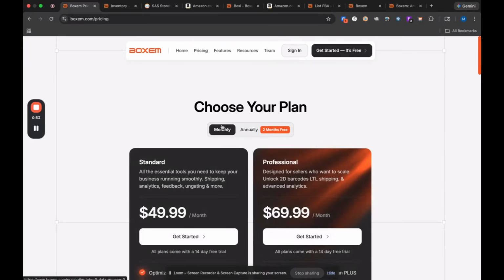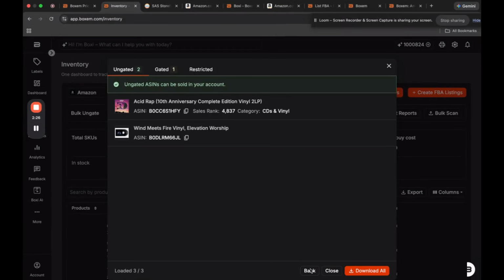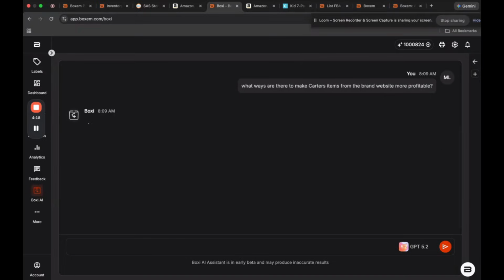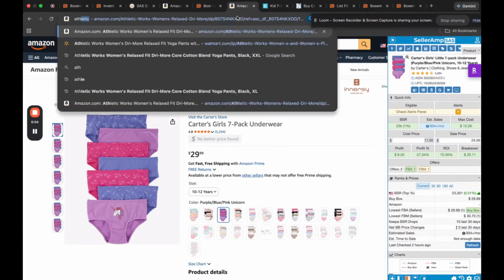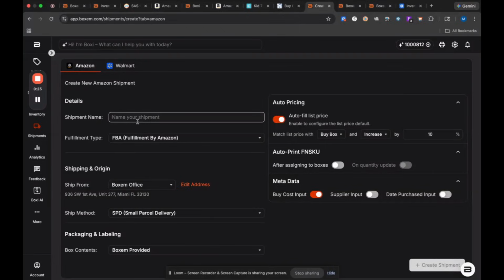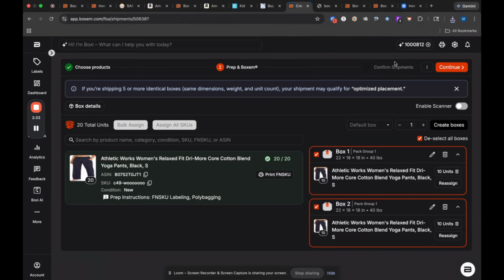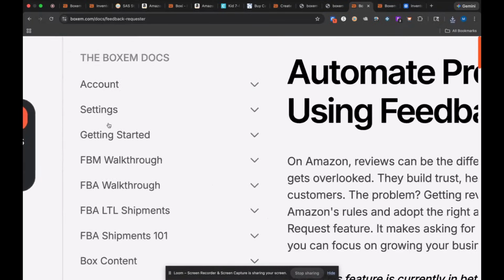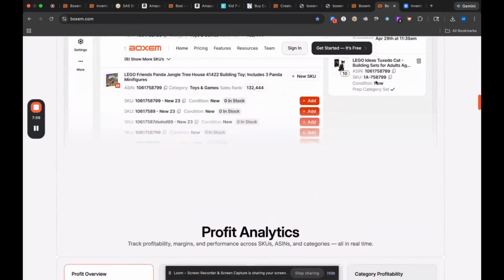How To Use BOXEM For Amazon FBA FULL GUIDE | Bulk Ungating, Ai, Listing & Shipping, Profit Analytics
How To Use BOXEM For Amazon FBA FULL GUIDE | Bulk Ungating, Ai, Listing & Shipping, Profit Analytics. How To Sell On Amazon For Beginners Full Guide.

Complete step by step tutorial on how to use Boxem for Amazon FBA In 2026.